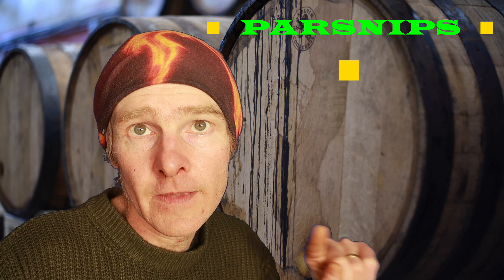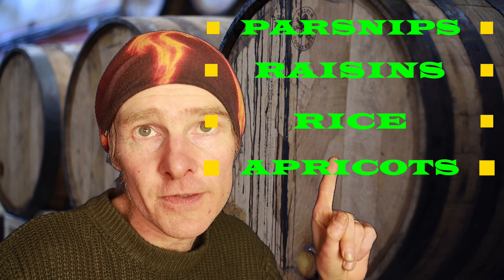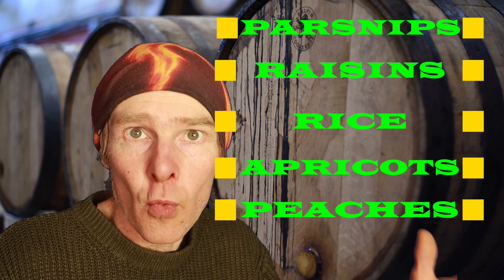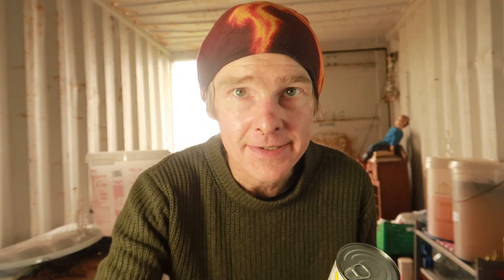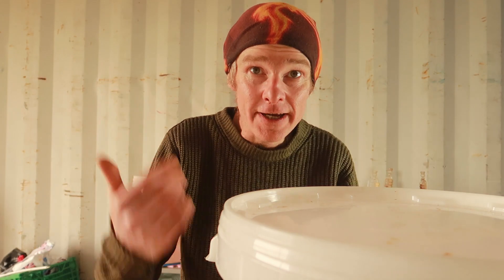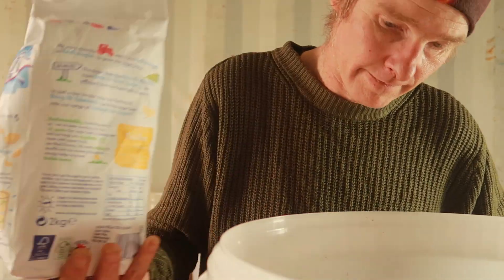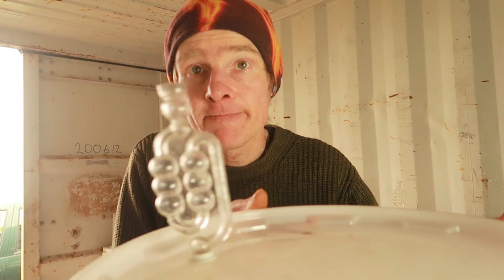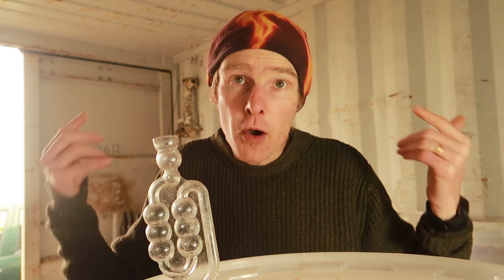How to make sherry at home! Apricot sherry recipe and method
Making sherry at home is slightly different to making a normal wine as you needd to break some wine making rules!

Here, I go into the basic method for making a sweet sherry wine using tinned apricots.